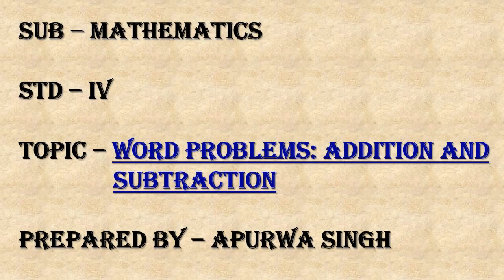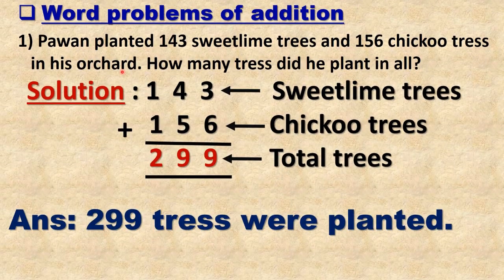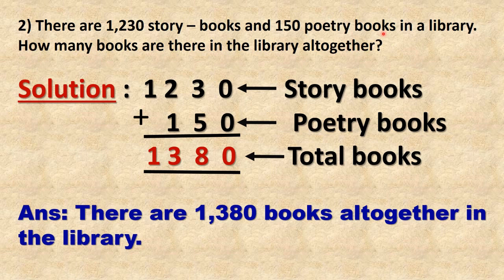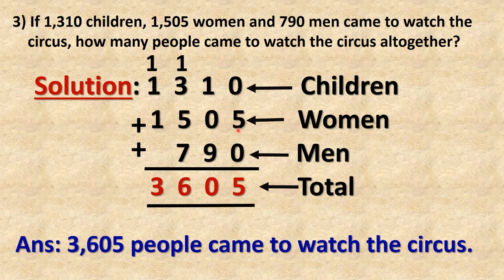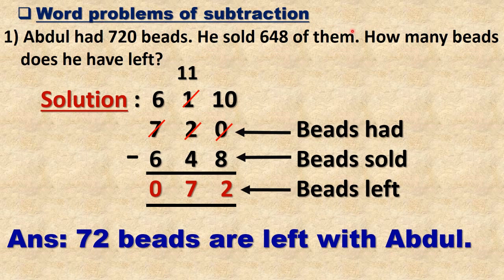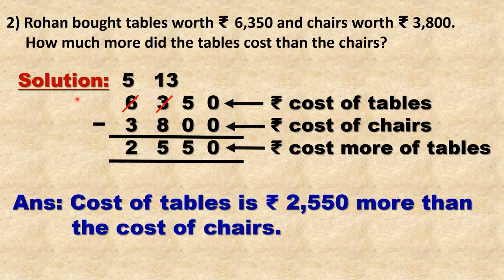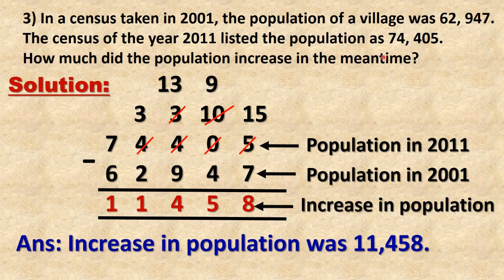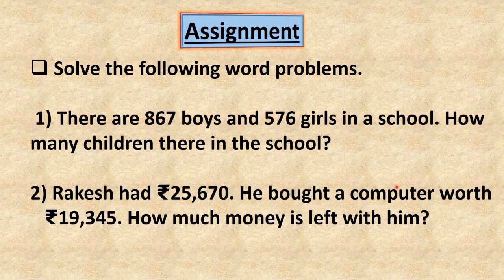Standard: IV, Subject: Maths, Topic: Word Problems- Addition And Subtraction.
This Video is Presented by Apurwa Singh, explaining the topic " Word Problems- Addition And Subtraction" for standard IV.